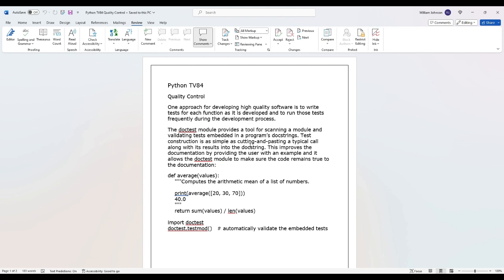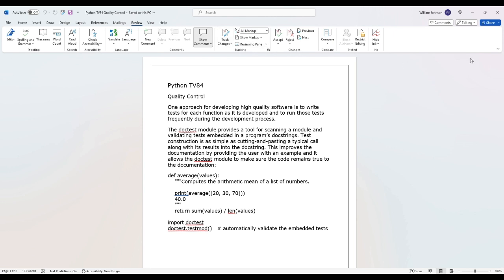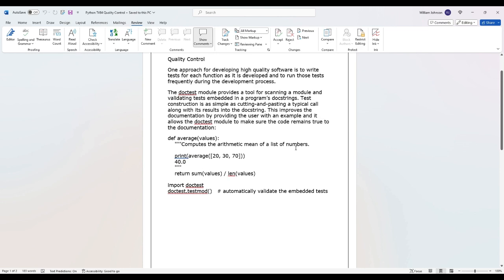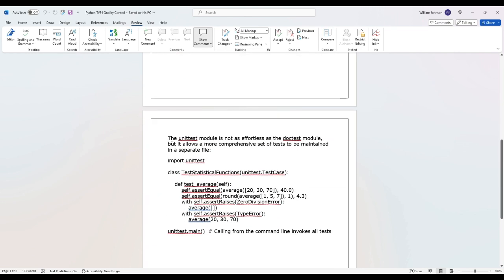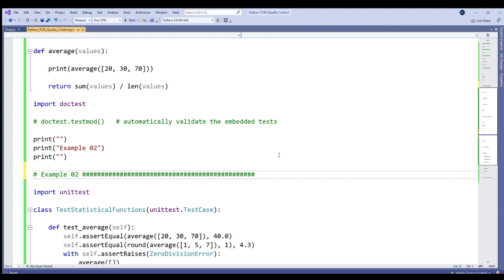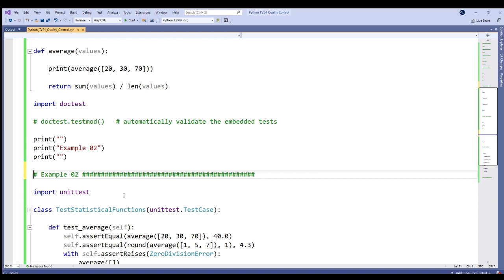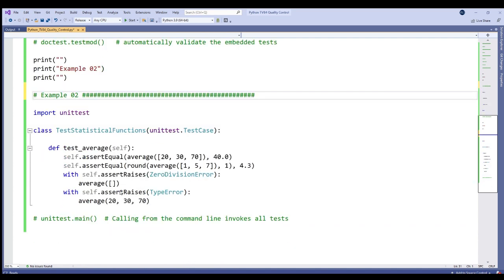Python TV84 Quality Control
In this video we introduce the concept of Test Cases and how they're used to manage the quality of your code. Enjoy!!!